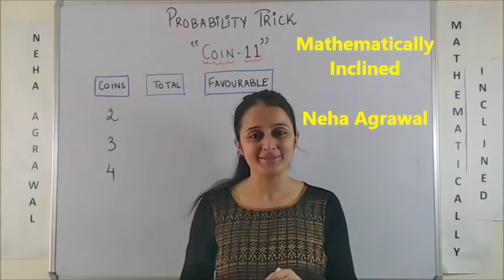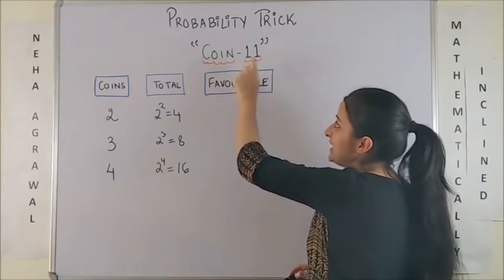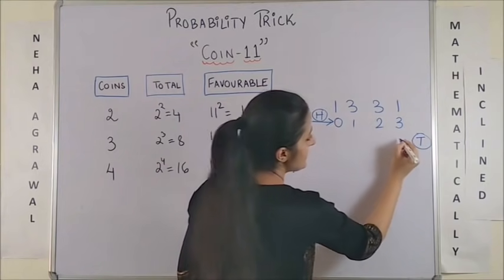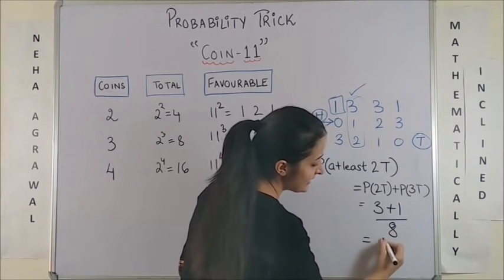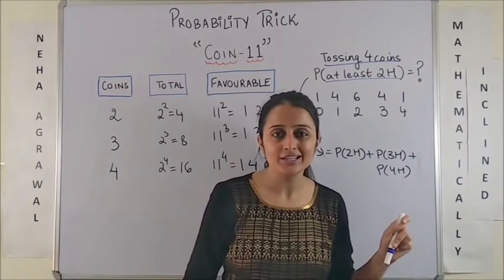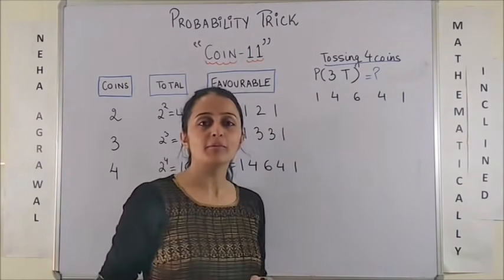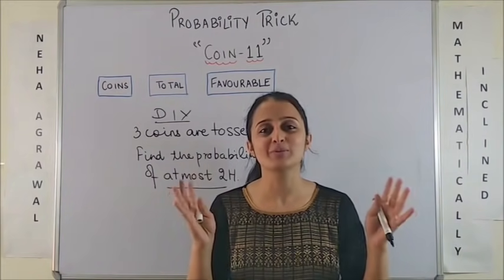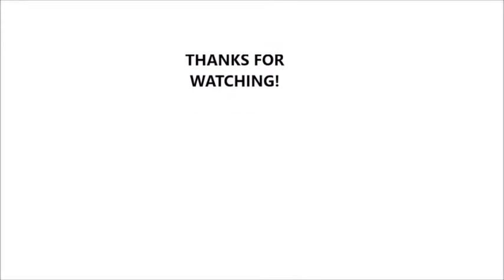PROBABILITY SUPER TRICK- COIN 11/SHORTCUT FOR NDA/JEE/CETs/COMEDK/BANKING/MBA/SAT/AIRFORCE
PROBABILITY TRICK- COIN 11 SUPER TRICK/ SHORTCUT FOR NDA/JEE/EAMCET/GUJCET/MHCET/COMEDK/NA/AIRFORCE/NAVY/BANKING/RAILWAY.

FIND SOLUTION IN 5 SECONDS